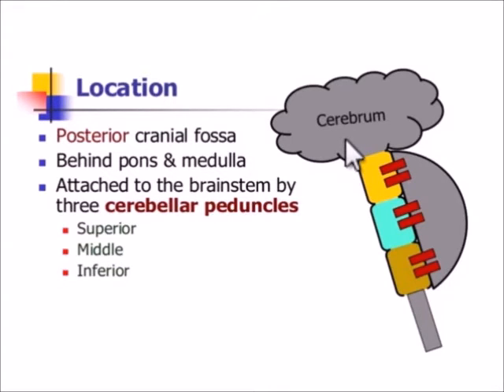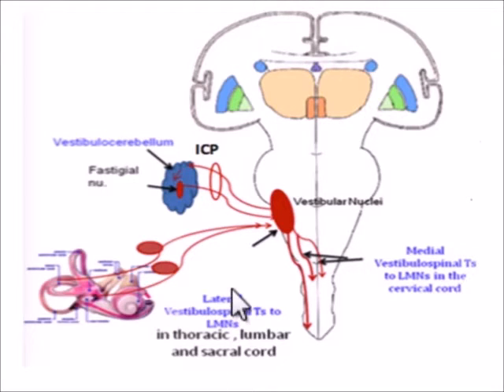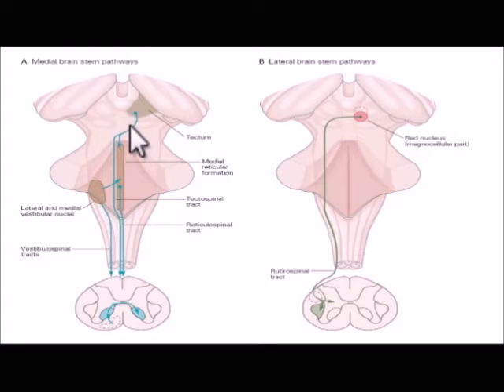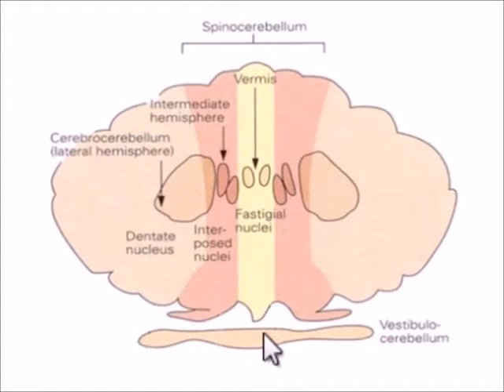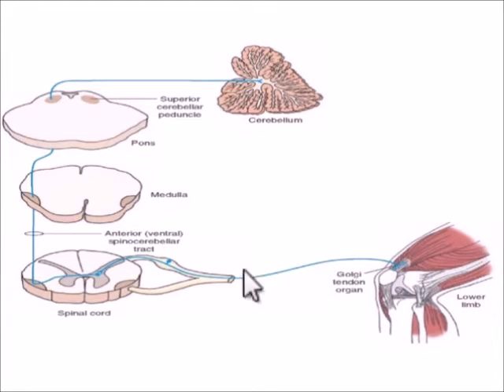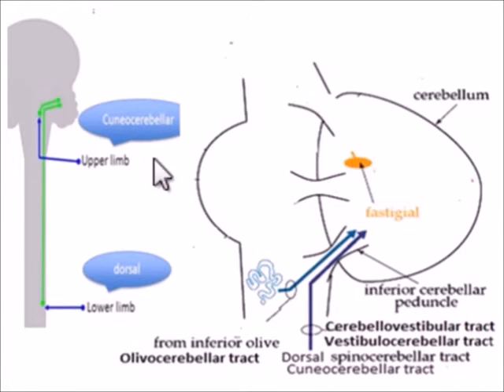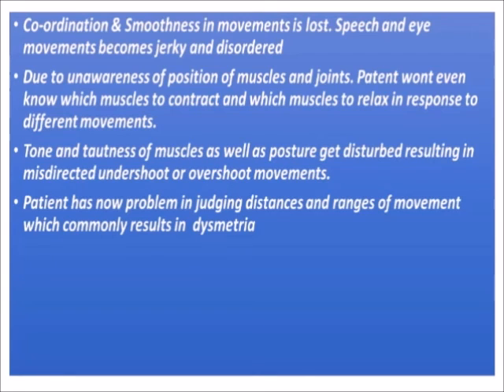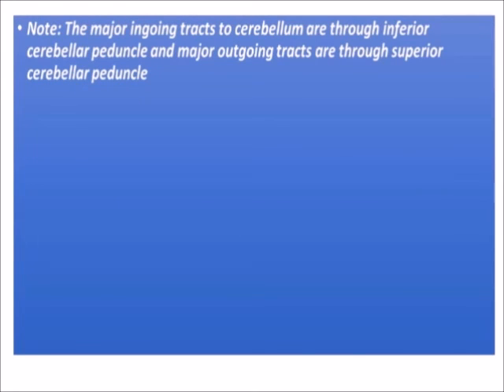CEREBELLUM PART-1 BY PROF DR BASHIR AHMED DAR SOPORE KASHMIR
The cerebellum is the area of the hind brain that controls motor movement, coordination, balance, equilibrium and muscle tone.